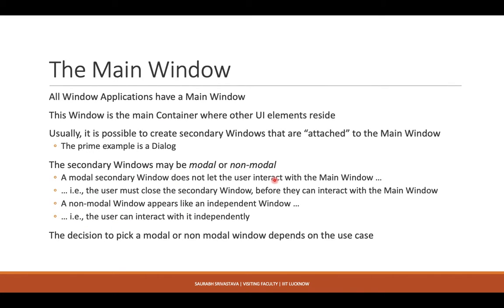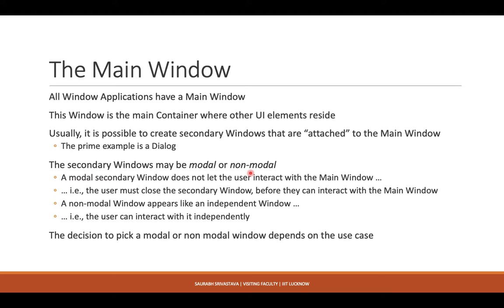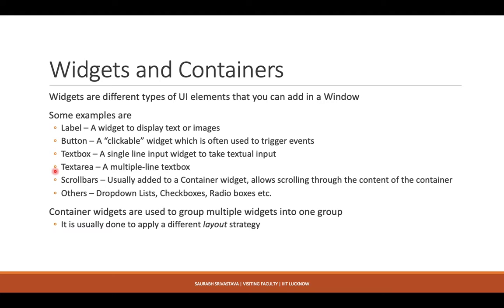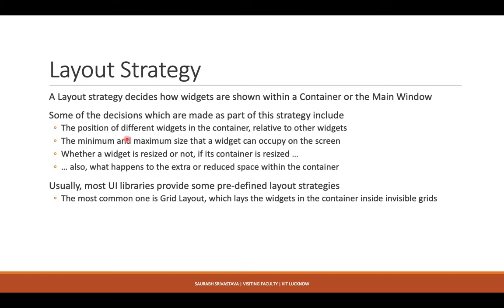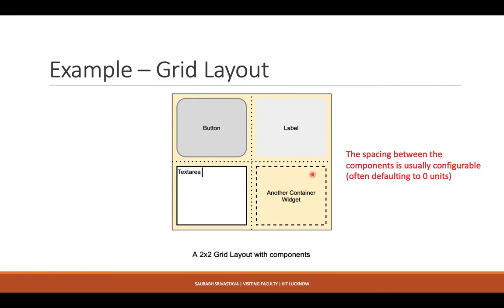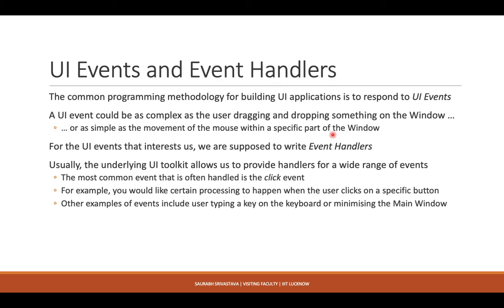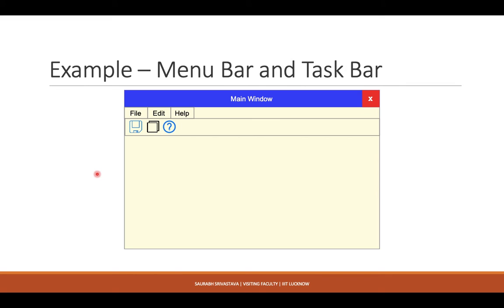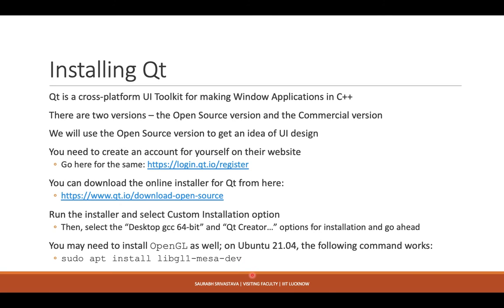Object Oriented Methodology | Recorded Lecture 9.2 | Basics of UI Design